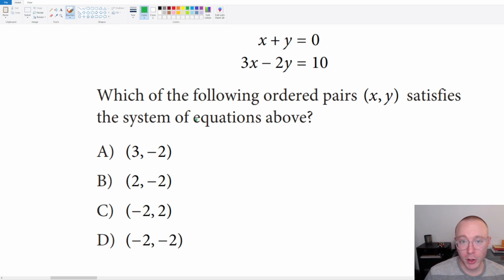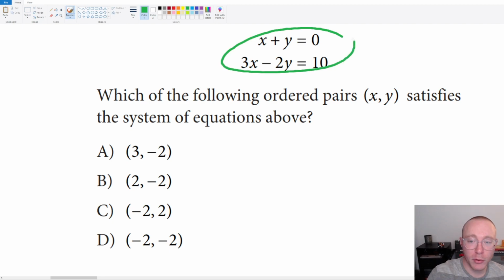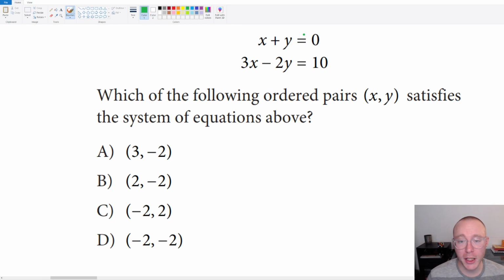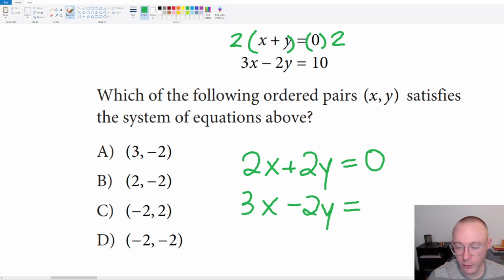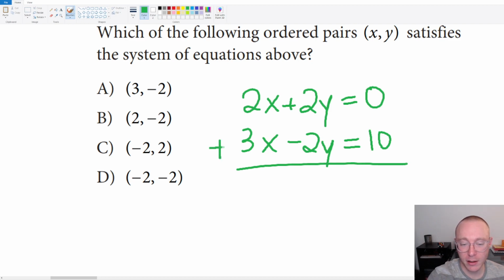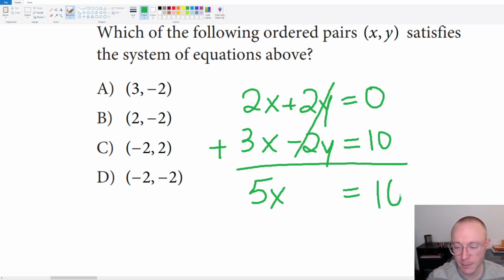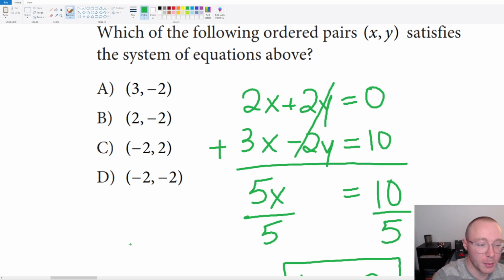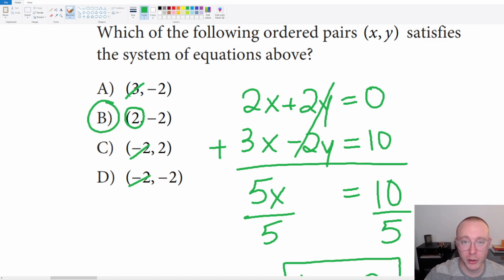Look at the Answers! - SAT Math Prep (PT2 S3 Q2)